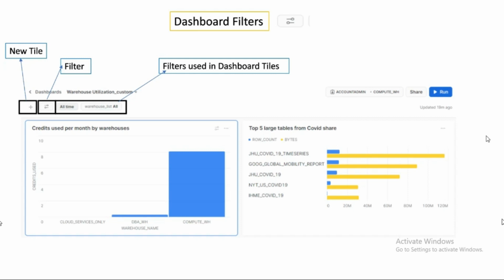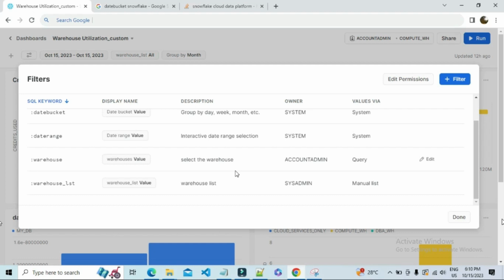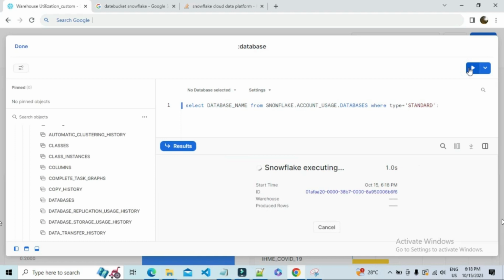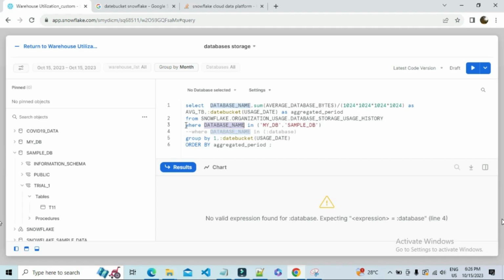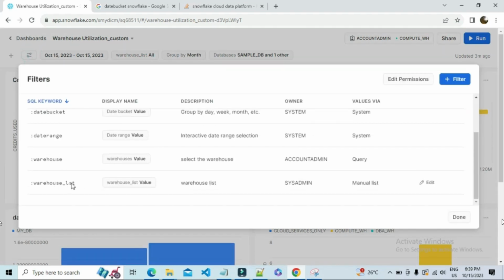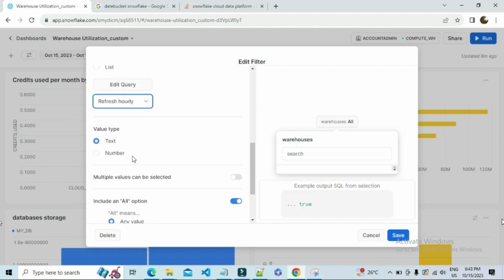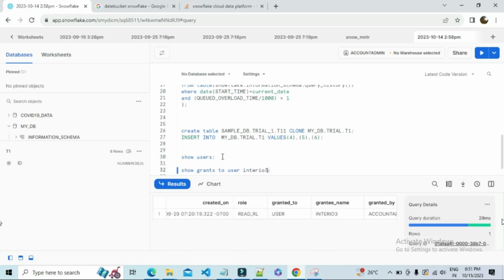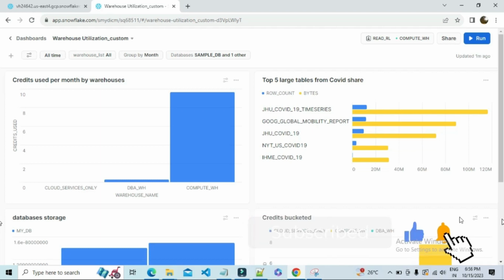Snowflake | Snowsight Dashboard Filters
Snowsight(Snowflake) dashboard filter feature discussion
1)Snowsight Dashboard overview
2)Dashboard filter feature
3)Types of filters
4)Implementing system filters in charts (datebucket, daterange)
5)Creating custom or user defined filters
6)Permission on filters & best practices
7)Options available in custom or user defined filters
8)Query & list options in user defined filters